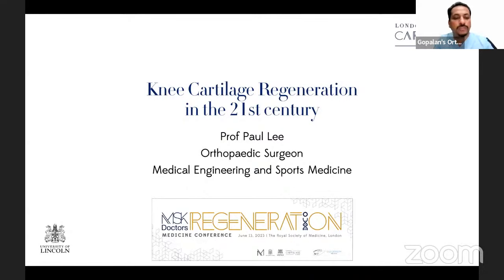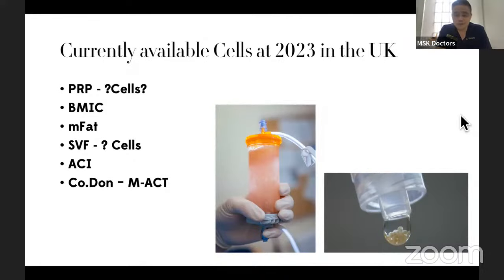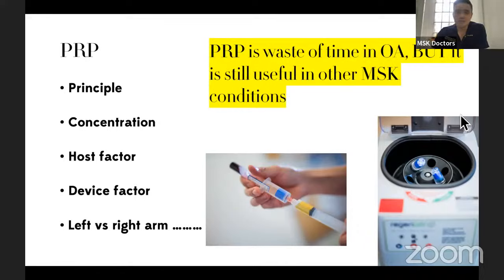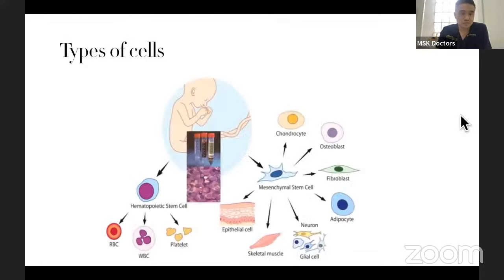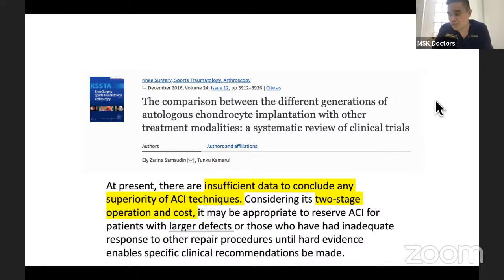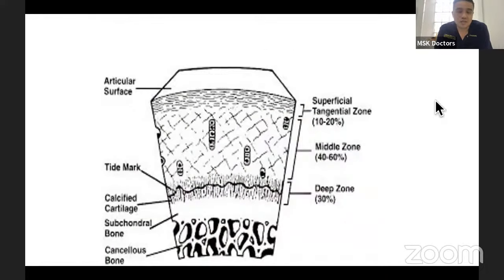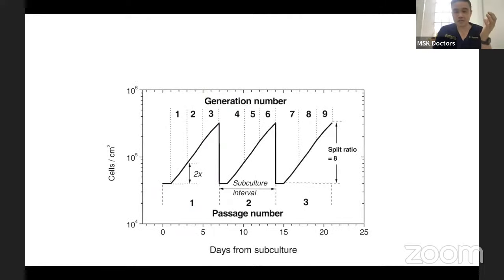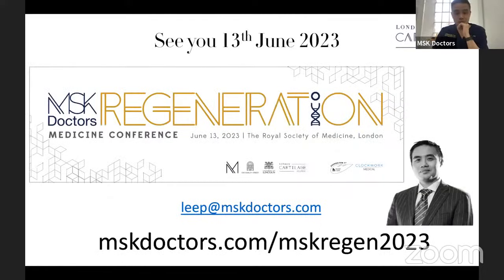Knee Cartilage Regeneration